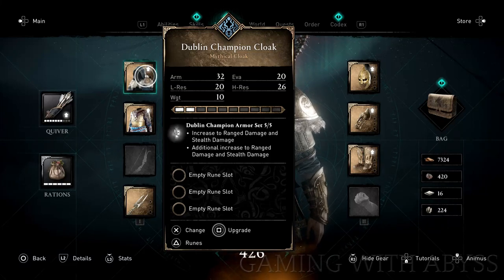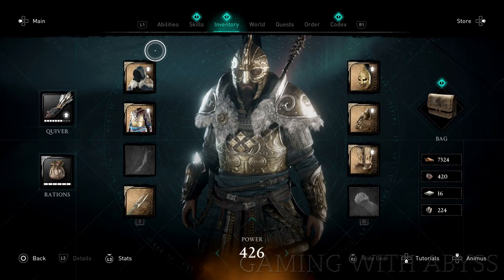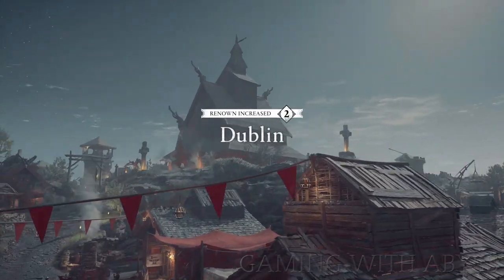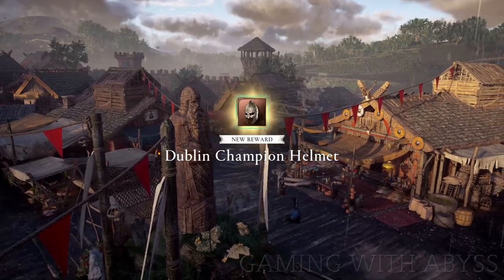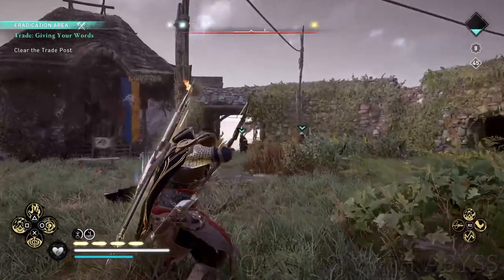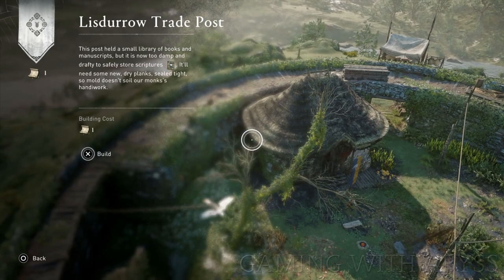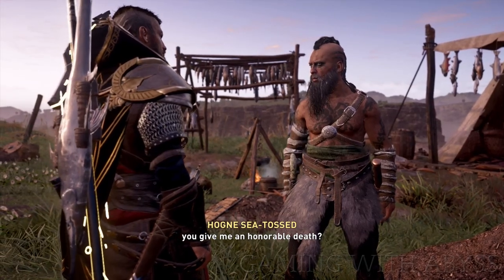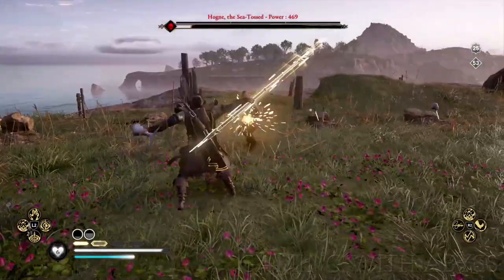Dublin Champion Armor Set AC Valhalla Wrath of the Druids (How to Get Dublin Champion Armor Set)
Assassin's Creed Valhalla Dublin Champion Armor Set Location in Wrath of the Druids. How to Get the Dublin Champion Set in Wrath of the Druids Assassin's Creed Valhalla DLC.
► Decked Out - Find the full Dublin Champion armor set

[00:00] How to Get Dublin Champion Armor Set
[00:26] Increase the Dublin Renown to get 3 Armor Pieces.
Dublin Renown Lvl 2 - Dublin Champion Bracers
Dublin Renown Lvl 4 - Dublin Champion Cloak
Dublin Renown Lvl 5 - Dublin Champion Helmet
[01:49] Blud the Giant - Dublin Champion Torso
[03:09] Hogne Sea-Tossed - Dublin Champion Breeches
[04:41] Dublin Champion Armor Set Showcase

► Special Thanks to Ubisoft for Early Access

► Follow Gaming With Abyss!

Wrath of the Druids Dublin Champion Armor Set Location,